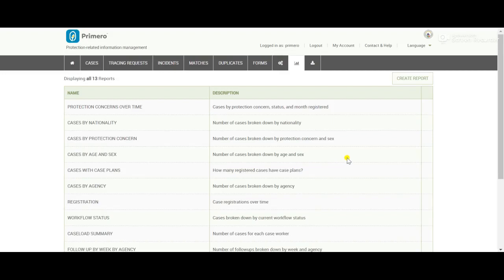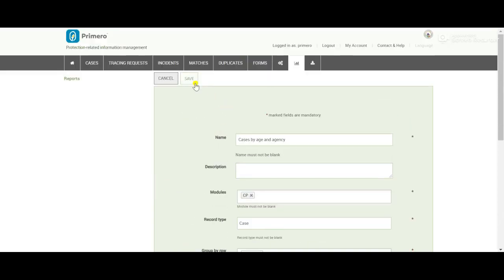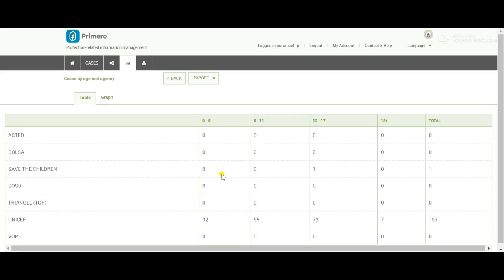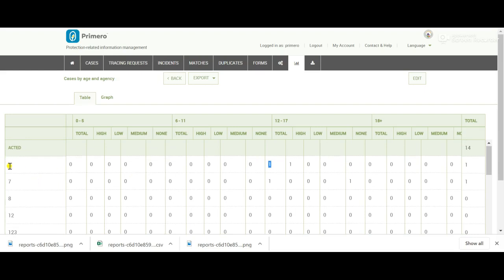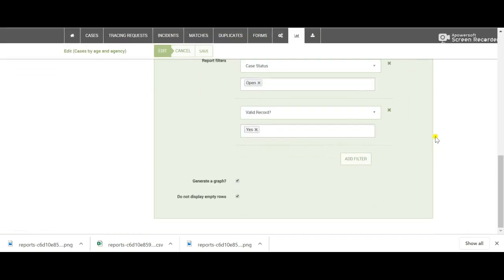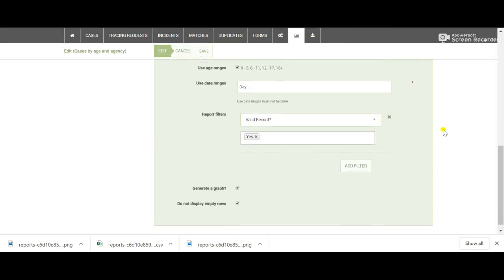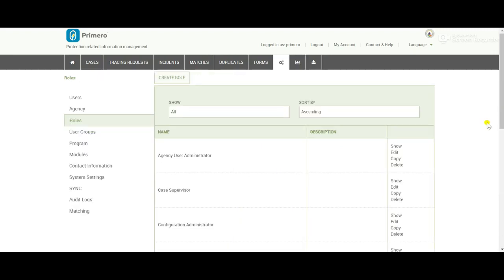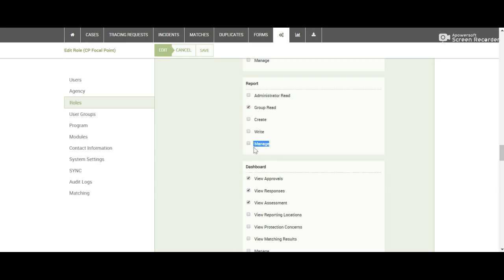Primero V1.7 Creating a report on forms, subforms & permissions